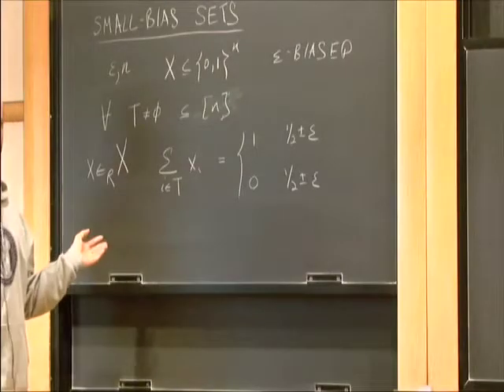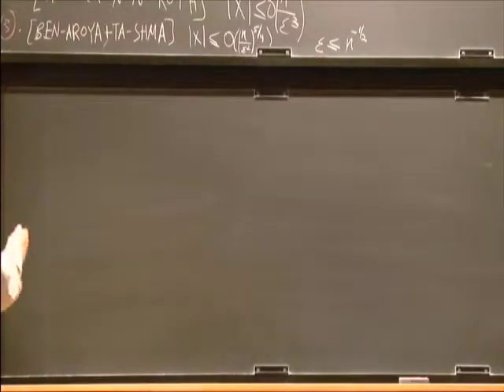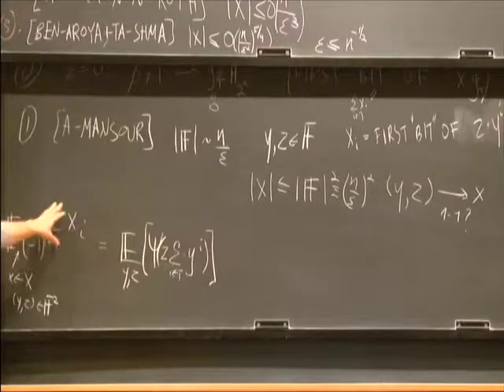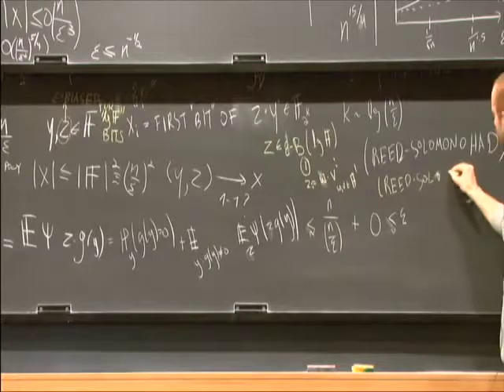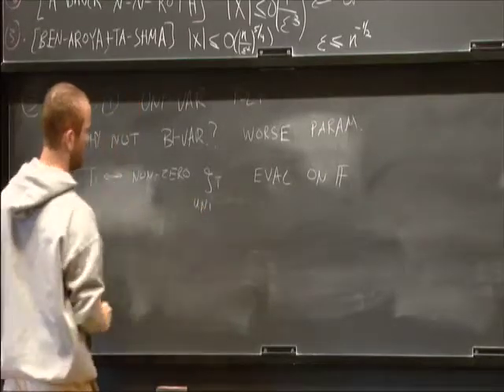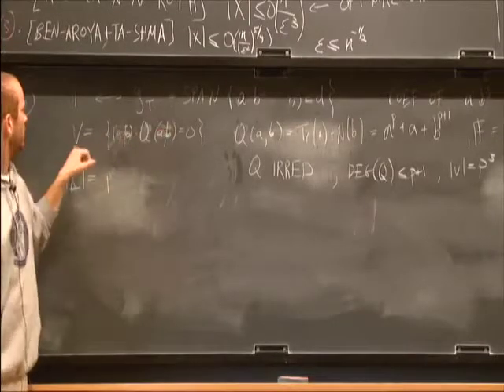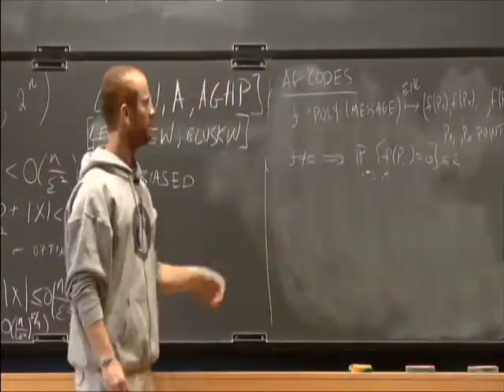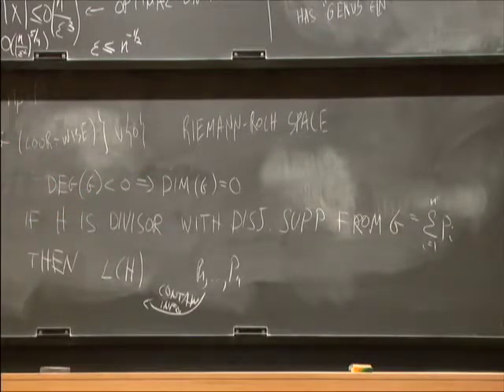Small-Bias Sets - Amir Yehudayoff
Small-Bias Sets
Amir Yehudayoff
An epsilon-biased set X in {0,1}n is a set so that for every non-empty set T in [n] the following holds. The random bit B(T) obtained by selecting at random a vector x in X, and computing the mod-2 sum of its T-coordinates, has bias at most epsilon. Such sets may be viewed as generating matrices of binary error correcting codes of distance (1/2 - epsilon), as well as pseudorandom sets in the sense that all their nontrivial Fourier coefficients are at most epsilon in absolute value. Determining the smallest size of such an epsilon-biased sets X, and explicitly constructing them has a long history.

We shall survey three constructions of epsilon-bias sets, each is better in some range of parameters. The first construction is by Alon, Goldreich, Hastad and Peralta and gives an explicit epsilon-biased set X of size at most order (n/eps)2. The second construction, of Alon, Bruck, Naor, Naor and Roth, gives a set X of size at most roughly n/eps3. The third construction is by Ben-Aroya and Ta-Shma and gives roughly (n/eps2)5/4 for epsilon at least n-0.5 (which is better than previous constructions for eps = 1/n, for example). The last two constructions (can) use algebraic-geometric codes. If time permits, we shall discuss the connection to algebraic geometry codes in more detail.